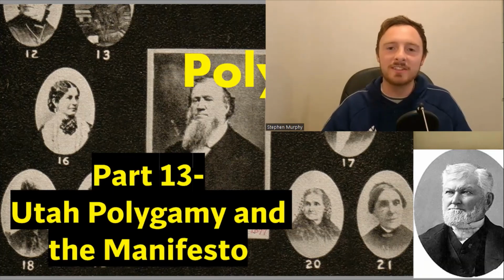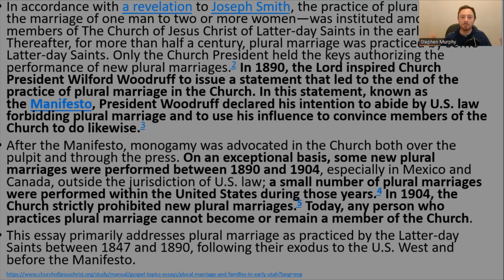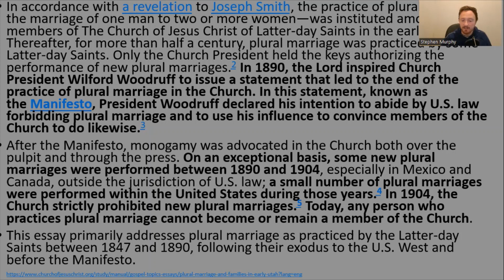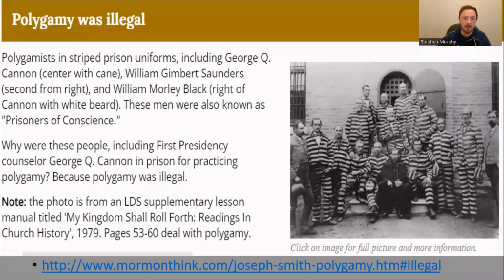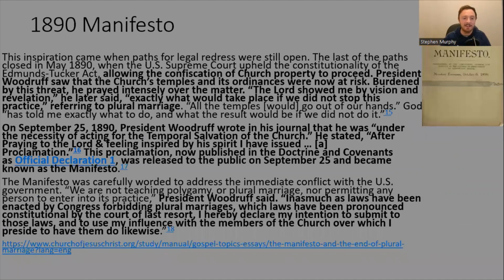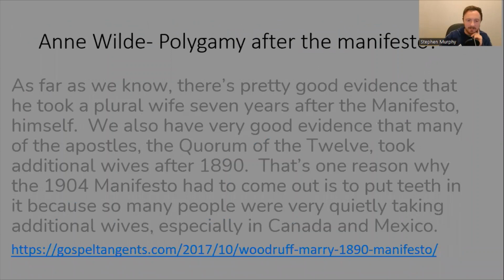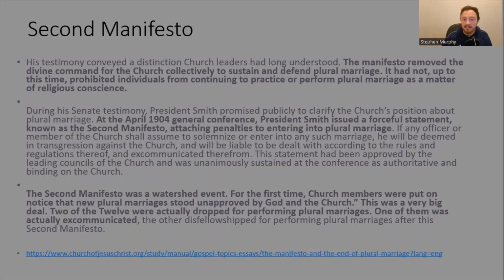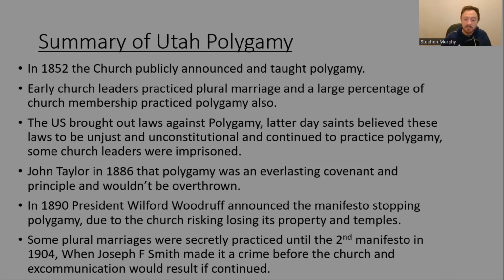Polygamy part 13- Utah Polygamy and the 1890 Manifesto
In this video on our Polygamy series we look at the Church's practice of Polygamy in Utah and the trouble they got in with the Law when the supreme court past the anti-polygamy law and the church was being prosecuted for practicing polygamy and threatened they would lose the temples if they did not stop.

We also discuss what led to the 1890 Manifesto by Wilford Woodruff and the practice of polygamy after the manifesto until the 2nd Manifesto in 1904